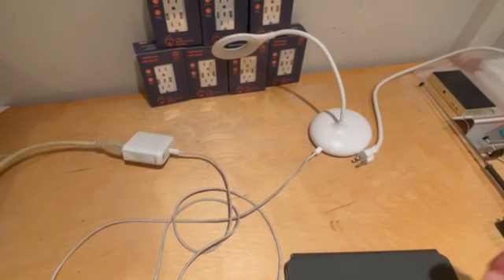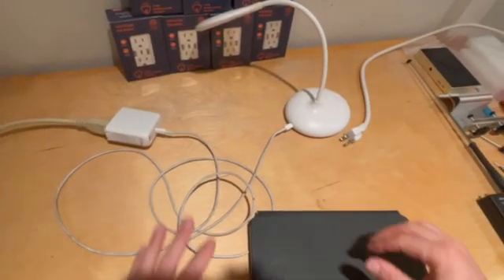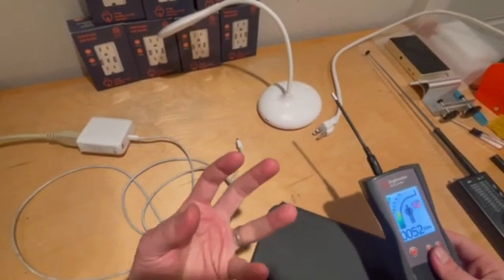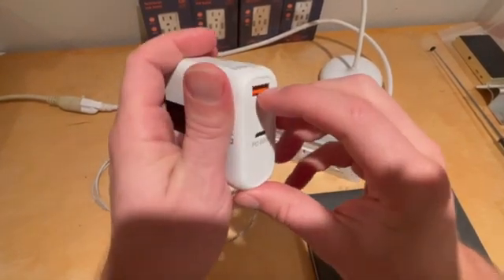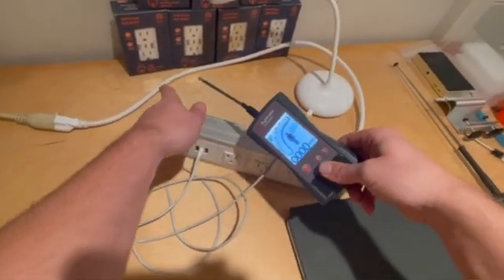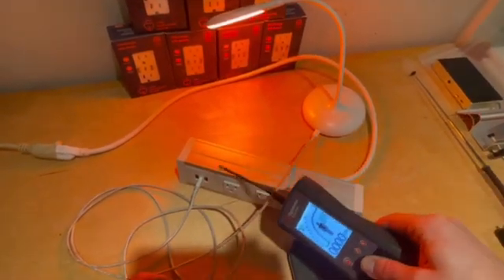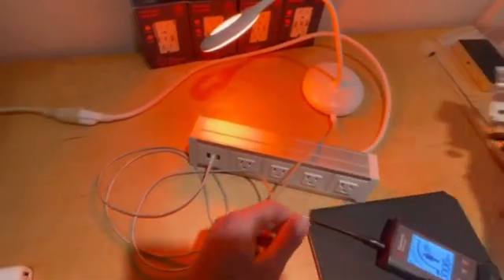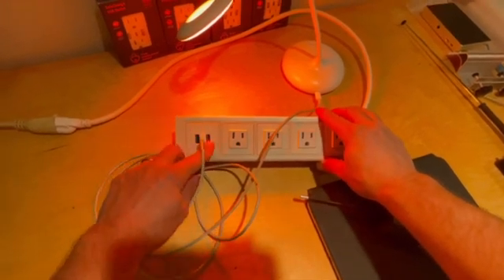SafeCharge Desktop Power Dock Demo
This video demonstrates the EMF stress that can come off USB ports and how the SafeCharge line of products addresses it.

AC electricity pulses at 60 Hertz, 120 pulses back and forth per second.  Exposure to these electric pulses can stimulate cells to deplete minerals and uses energy from our muscle tissues involuntarily (like electrodes pulsing electricity to stimulate muscle contraction).

Our SafeCharge products shield and ground out the AC voltage so only DC power is left on your USB wires.